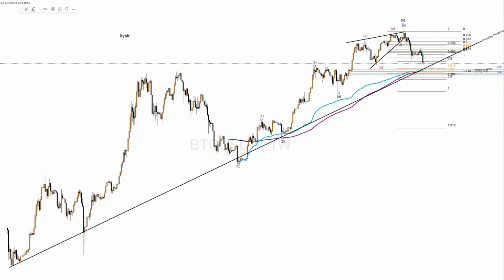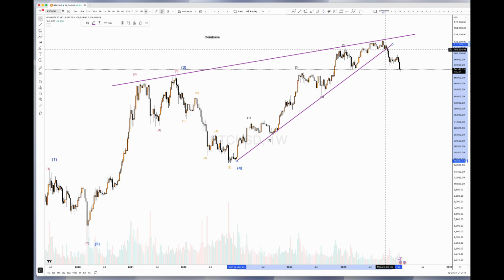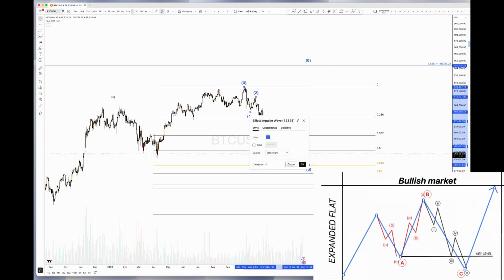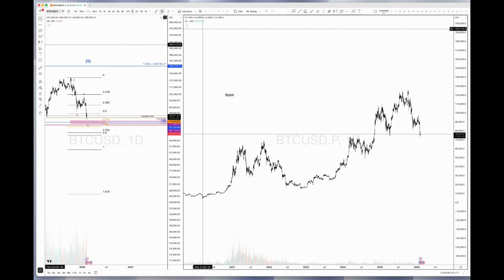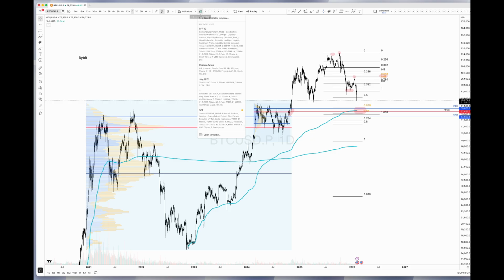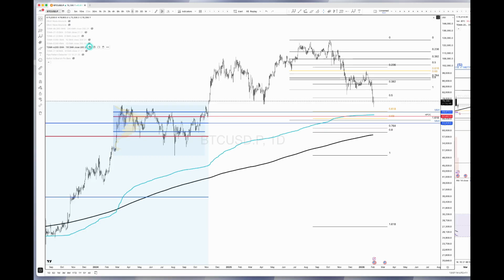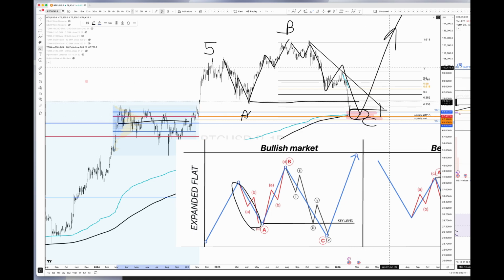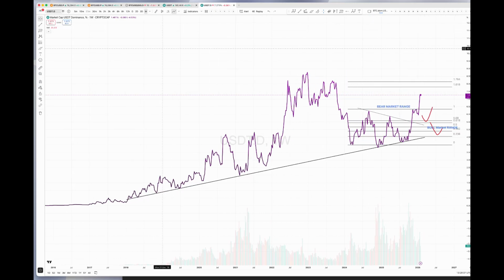T2P Daily Update BTC - Why 67K to 70.6k is important - 04 02 26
Here we explain why this zone level iof 66 to 70k s the prime level to long.  We provide a comprehensive ta so for aspiring traders, it gives a fair bit of detail to how we derive levels.